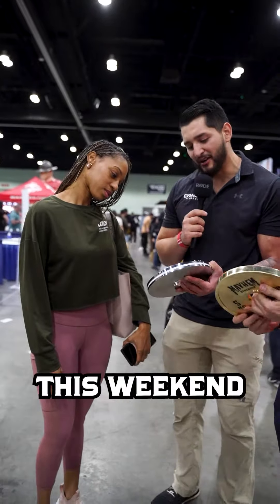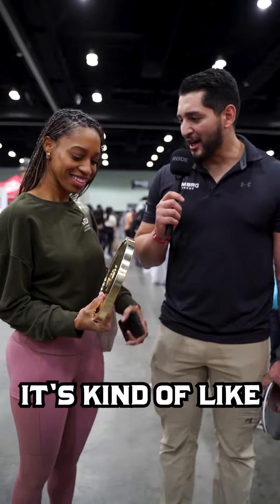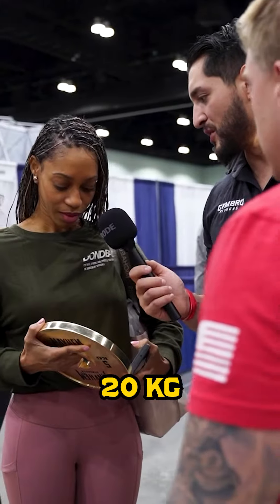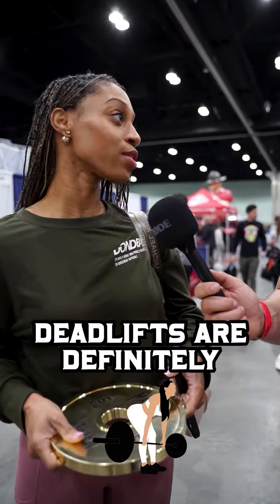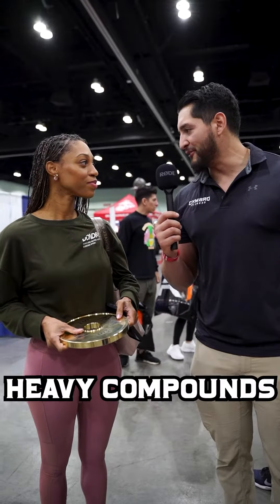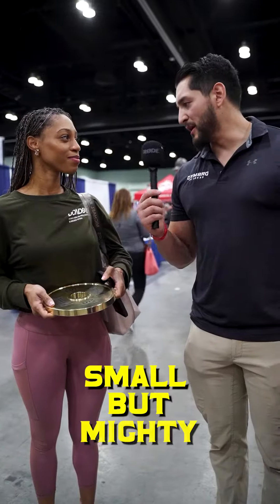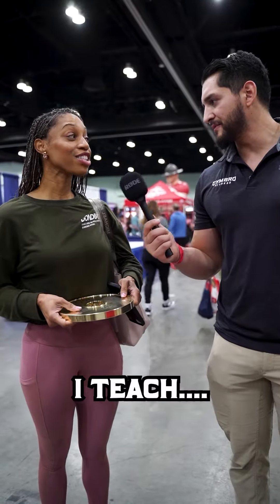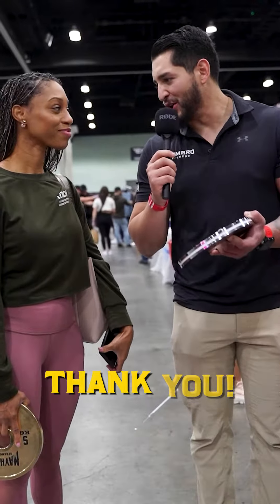Calibrated Chrome Plates - Dr sabrina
Hear from @dr.sabrina.prieur as she shares her thoughts on these sleek calibrated chrome plates! 💪 She's all in for these eye-catching weights that make your IG game strong. Available in various sizes, they're a must-have. 💯 What's your go-to lifting routine? 🏋️‍♀️